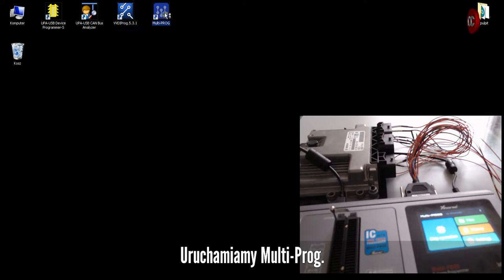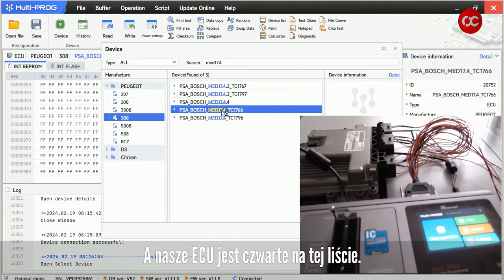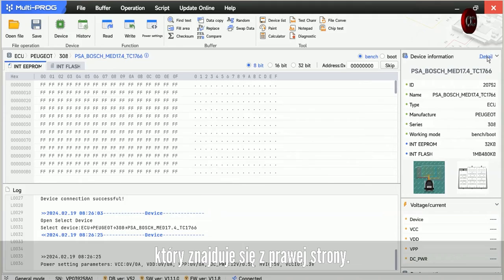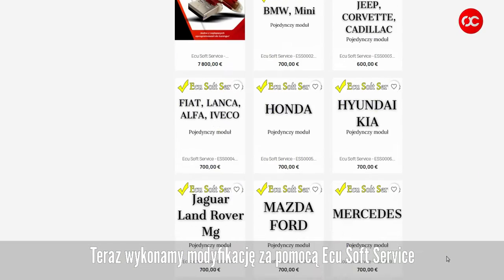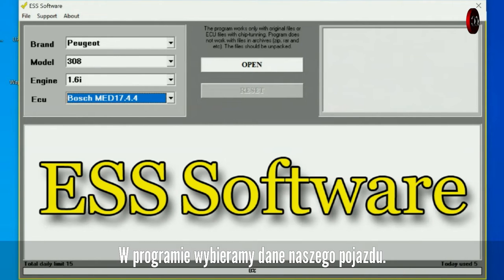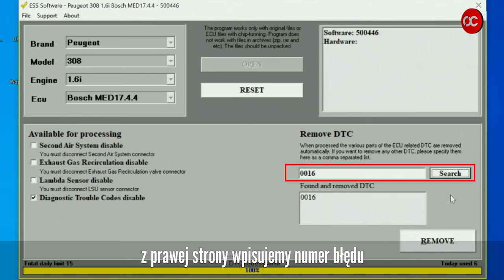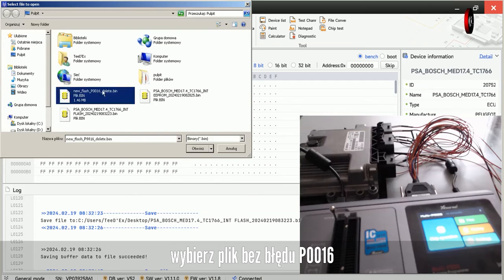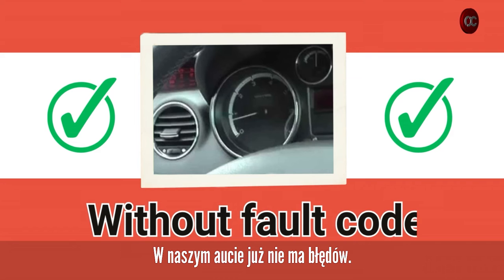Removing fault code P0016 from Peugeot 308 - 2010, 1.6 petrol engine Multi-PROG and Ecu Soft Service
Removing fault code P0016 from Peugeot 308 from 2010, 1.6 petrol engine using Multi-PROG and Ecu Soft Service